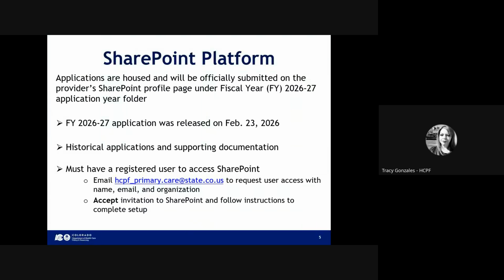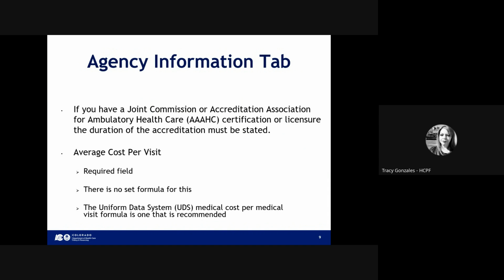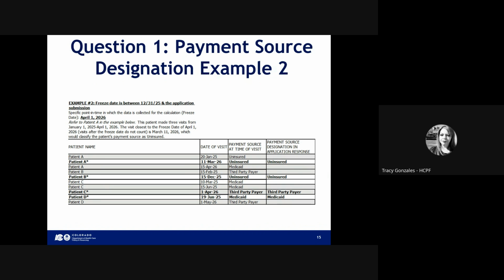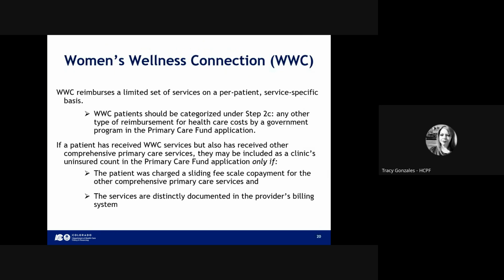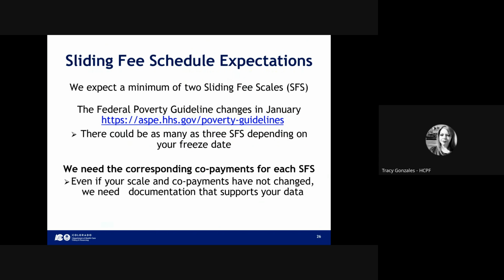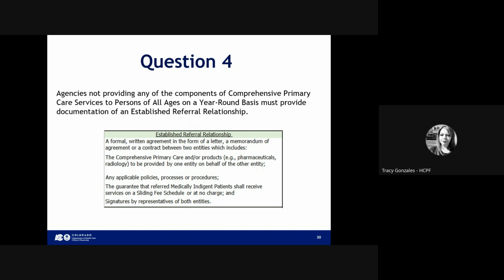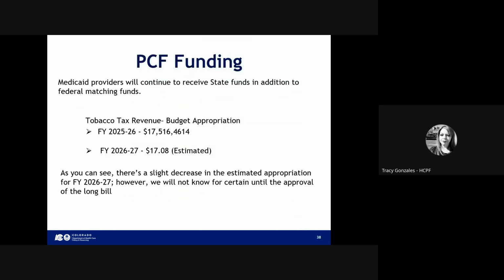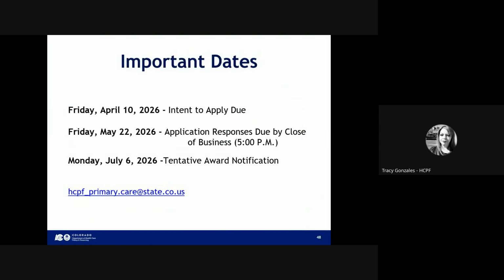Primary Care Fund FY26-27 Application Review